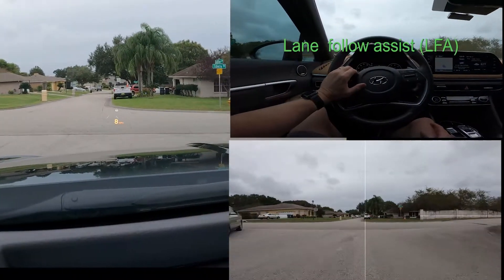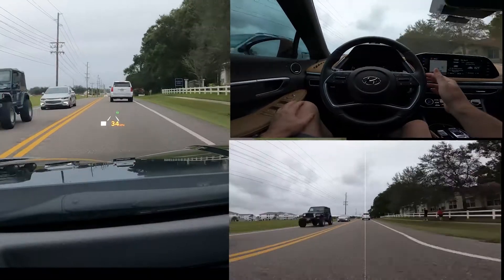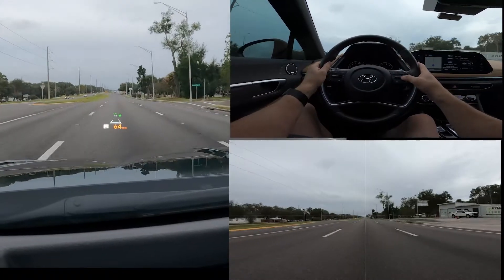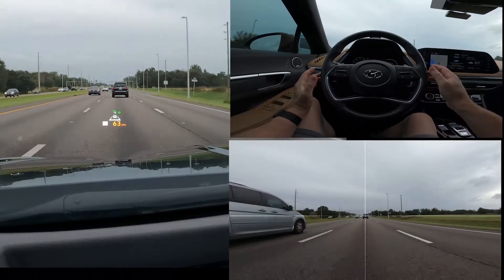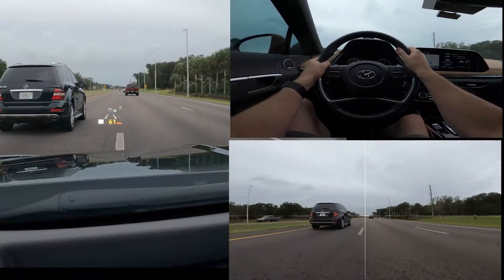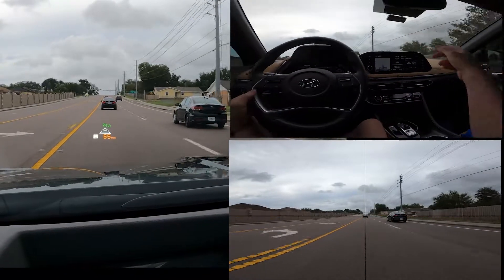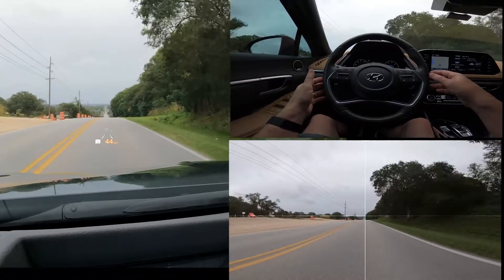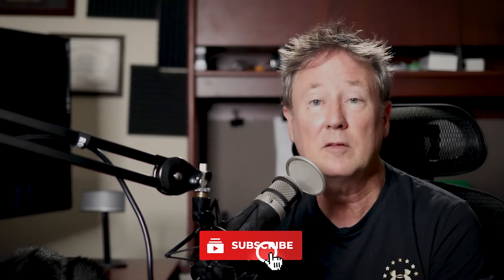2020 Hyundai Sonata Level 2 autonomous driving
The cool features that greatly improve safety, convenience, and partially automated driving!